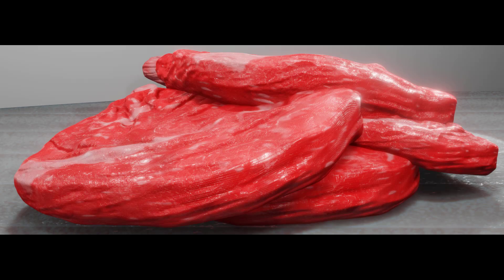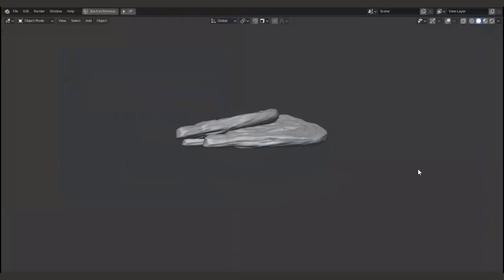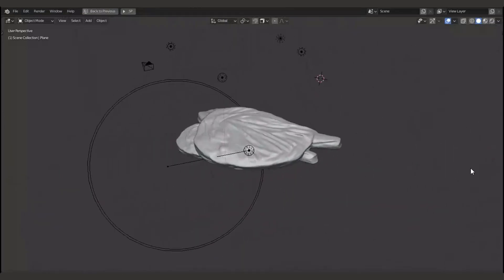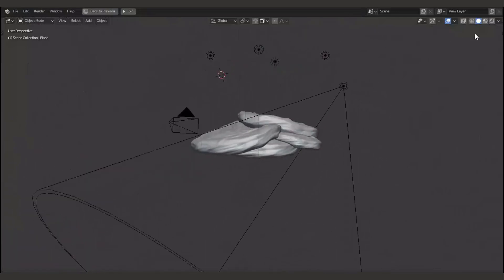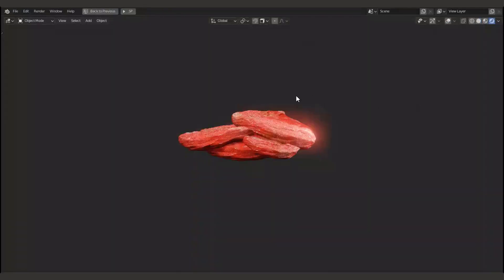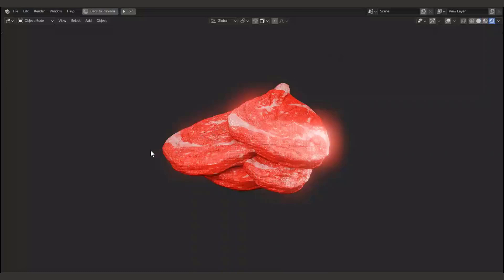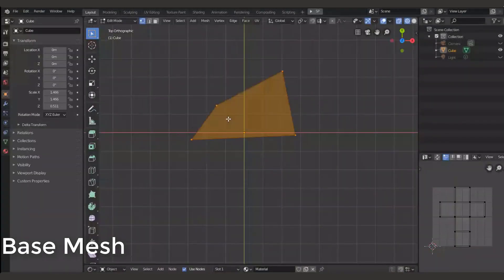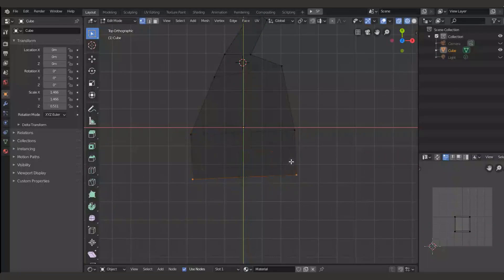Tutorial Modeling Beef In Blender 2.8 - Trailer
in this video we will learn how to modeling beef in blender 2.8, how to retopology beef, how to make procedural material in blender 2.8, how to render it with eevee

you will learn from begining on how this model happen from zero to finish you can watch it